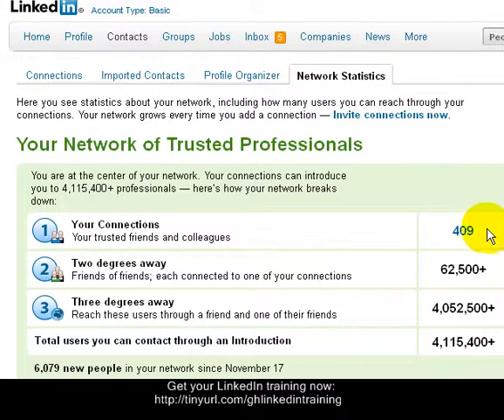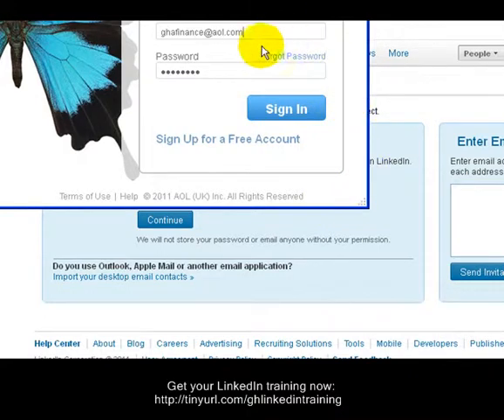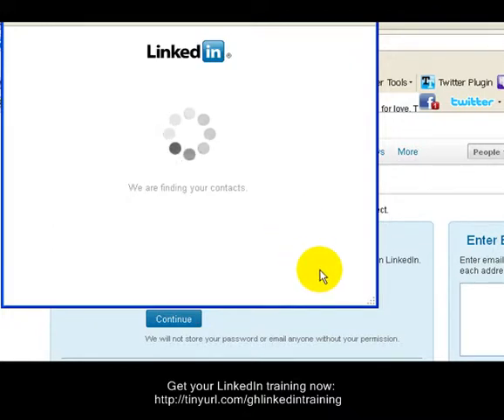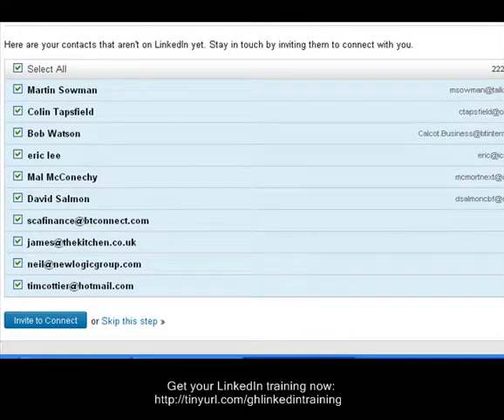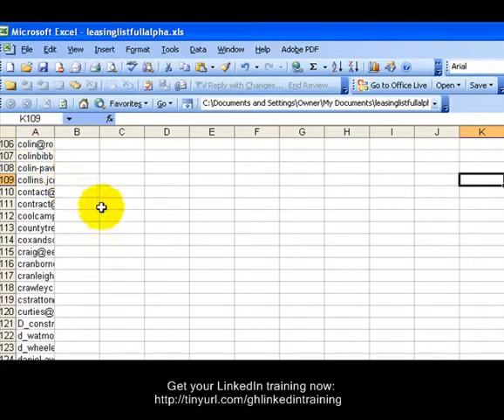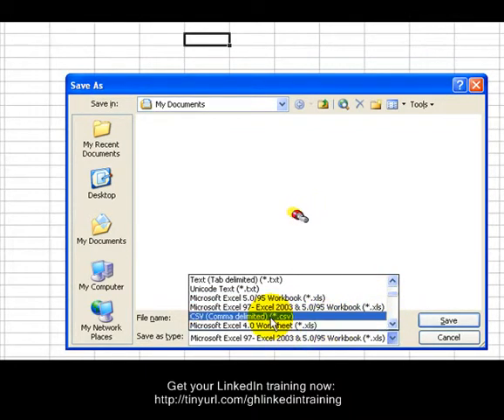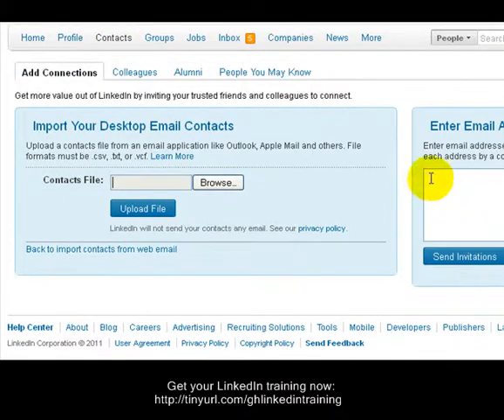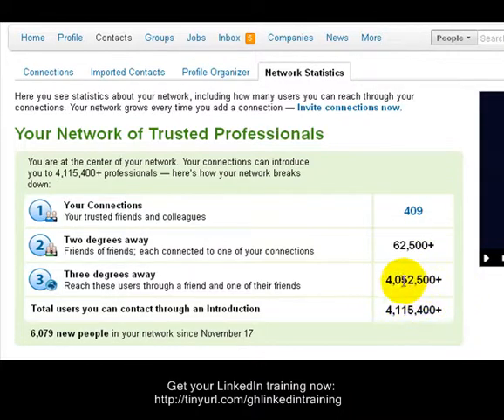LinkedIn Training Part 4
Linkedin training part 4 explains how you can explode the number of connections you have. How you can use email lists to send regular emails to without spamming.